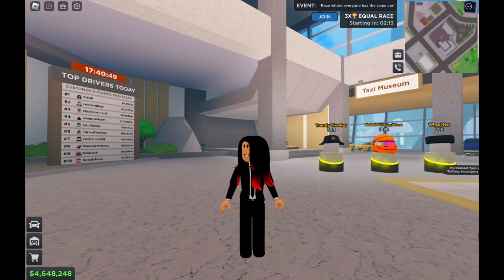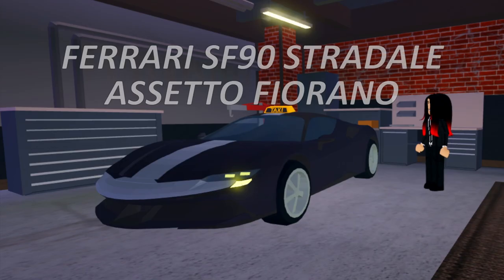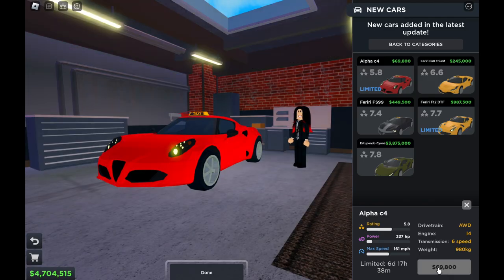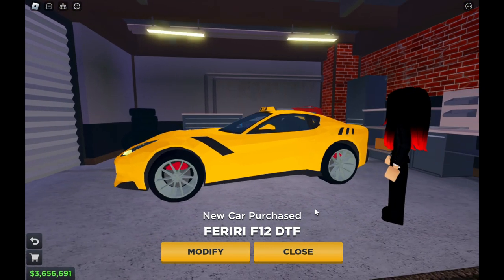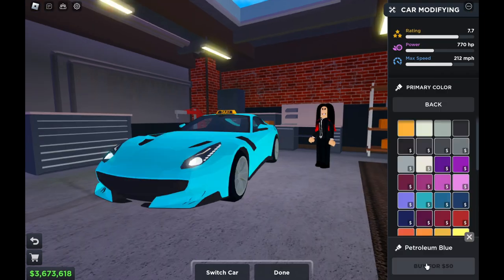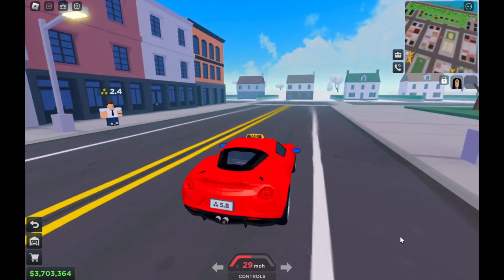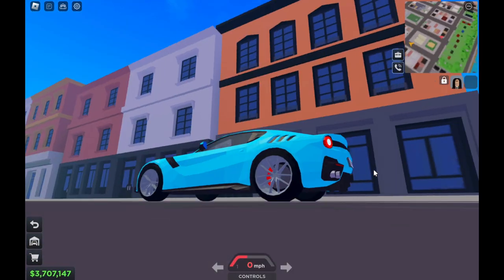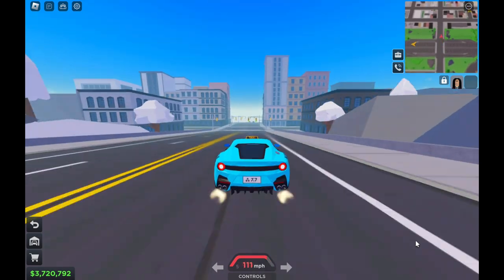🇮🇹 ITALIANO 🇮🇹 (NEW UPDATE) - Roblox (Taxi Boss)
New update has added Italiano cars in Taxi Boss.